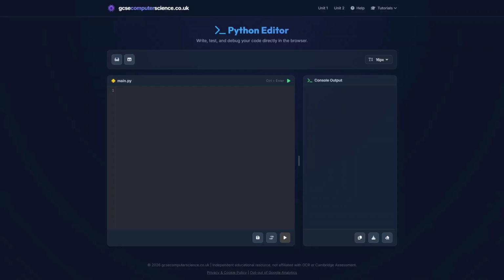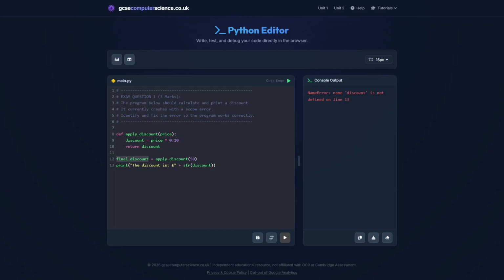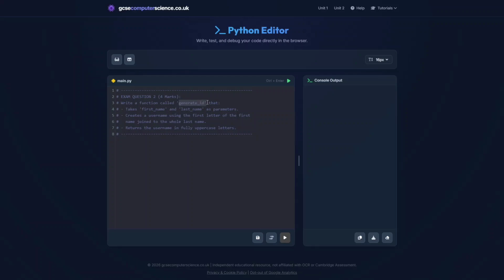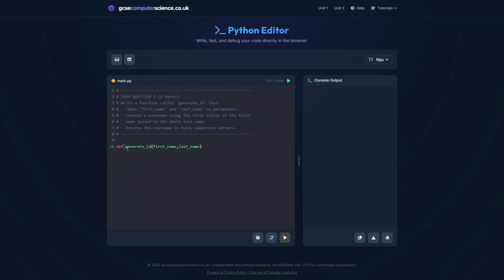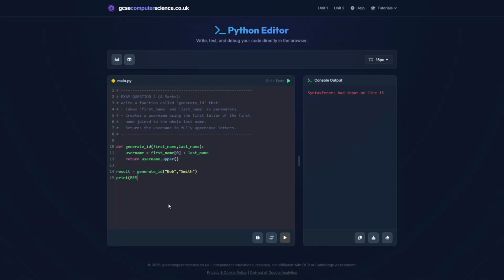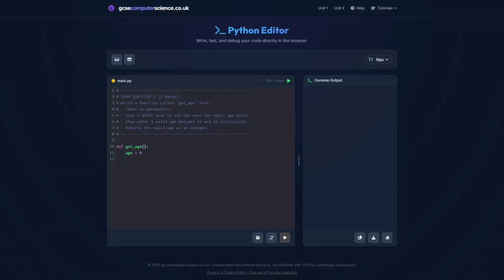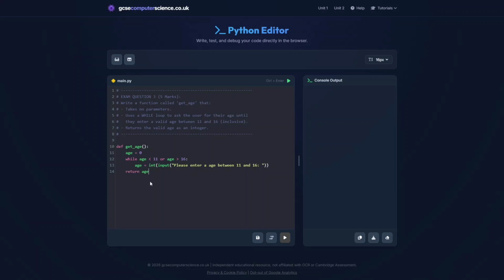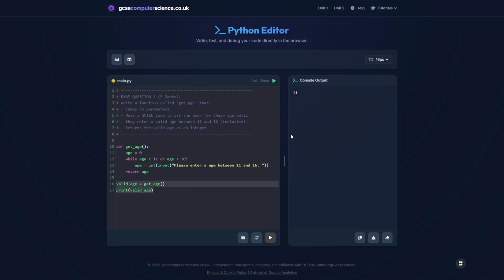Python Exam Practice: Variable Scope, Strings & While Loops | OCR J277 Paper 2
Welcome back to our OCR GCSE Computer Science (J277) revision series! Today, we are looking at three more Paper 2 programming questions based on subroutines, but this time we are mixing in some advanced programming constructs.

In this walkthrough, we cover:
The 3-Marker (Debugging): Understanding variable scope. We look at why local variables crash the main program and how to capture returned values into global variables.
The 4-Marker (String Manipulation): Writing a function to generate a username by indexing strings and using `.upper()`.
The 5-Marker (Input Validation): Creating a function with no parameters that uses a `while` loop to validate a user's age.